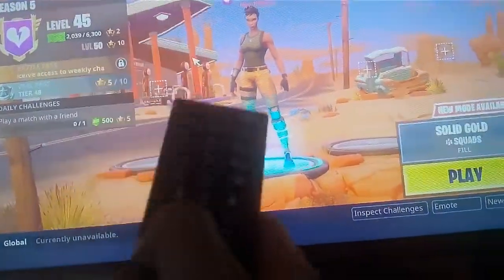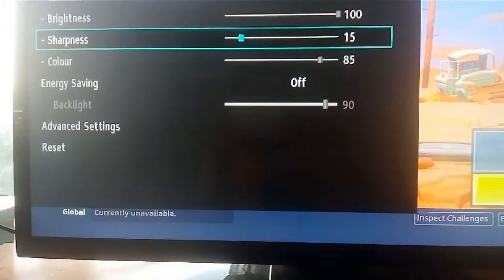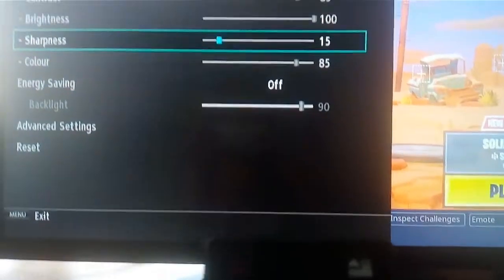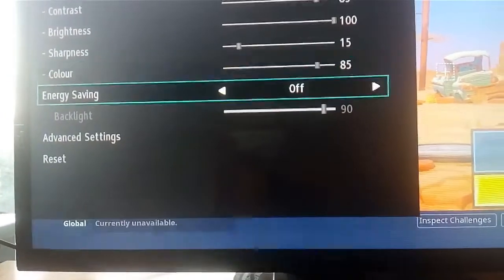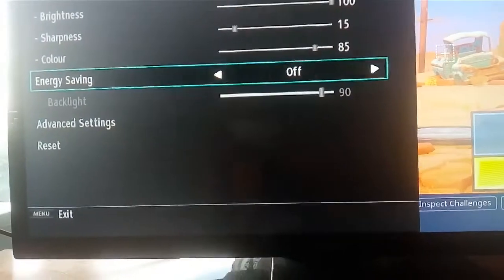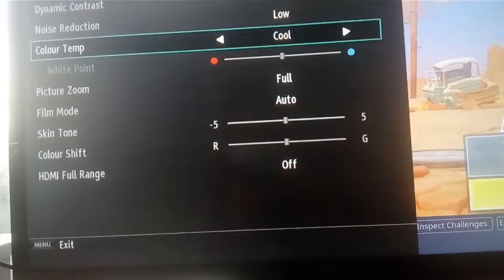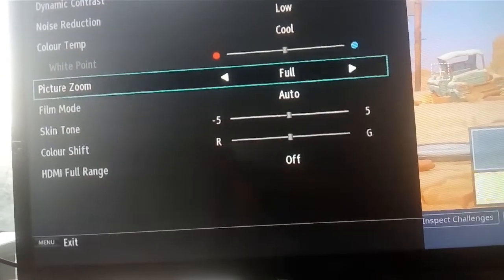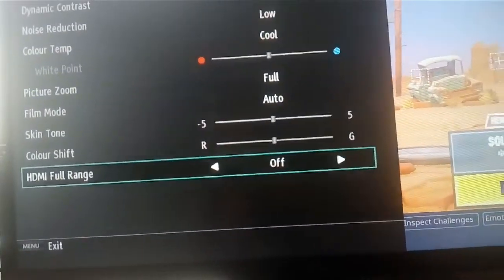(2019) BEST TV SETTINGS TO PLAY FORTNITE! PS4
😱  ?_5 Likes_? 😱
🎮Game: Fortnite (PS4 USEING A MOUSE & KEYBOARD)

⛔⛔⛔⛔⛔⛔(TAGS)⛔⛔⛔⛔⛔⛔
best tv settings for fortnite,
how to make tv look better for fortnite,
how to make fortnite look better on tv,
fortnite best tv settings,
fortnite best tv setting,
how to see better in fortnite,
how to see players better in fortnite,
how to see player better in fortnite,
how to see player better on  tv in fortnite,
playstation 4,
ps4,
fortnite ps4,
ps4 fortnite,
best tv settings to play fortnite ps4,